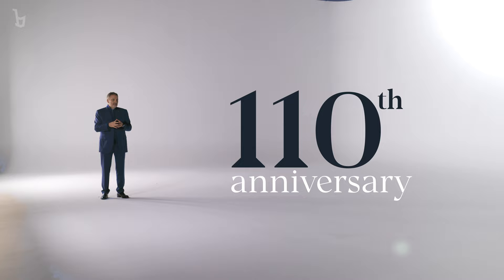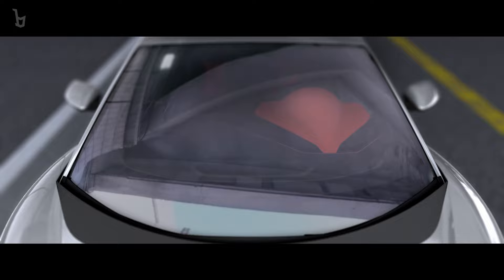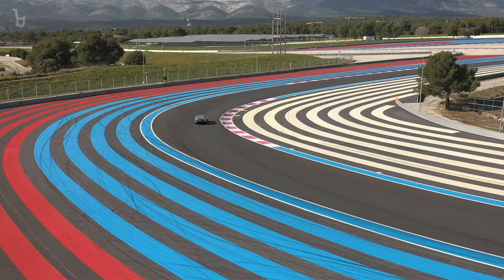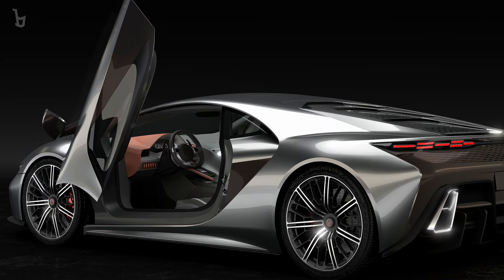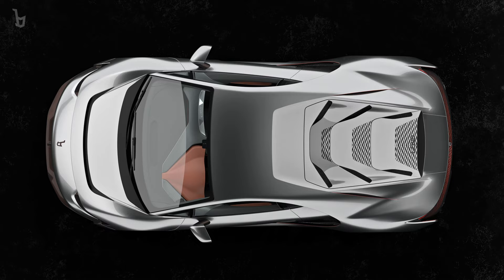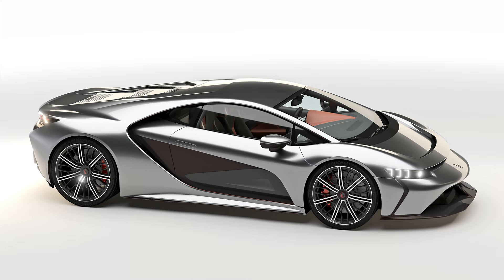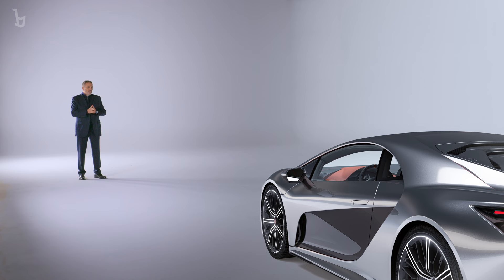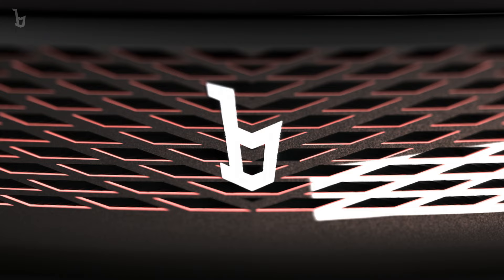The Bertone GB110 | World Online Premiere